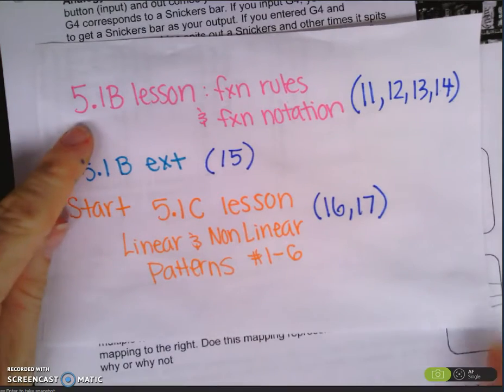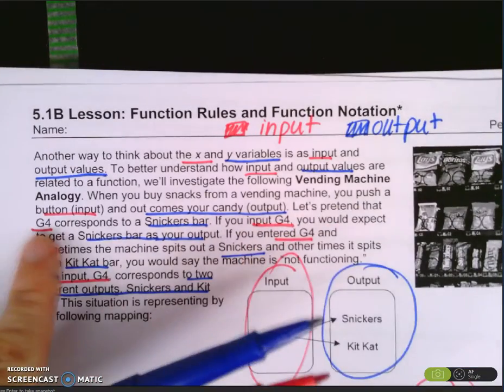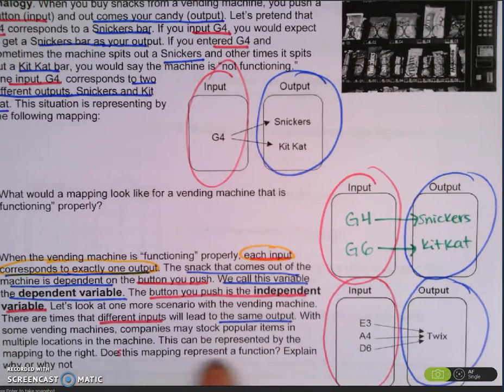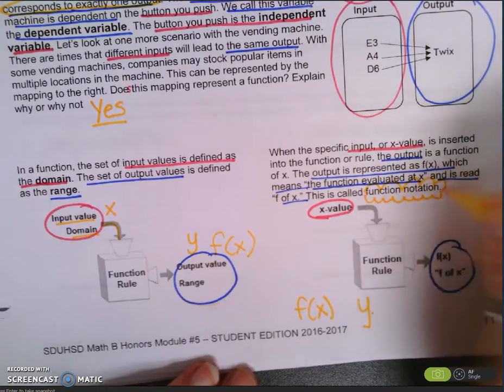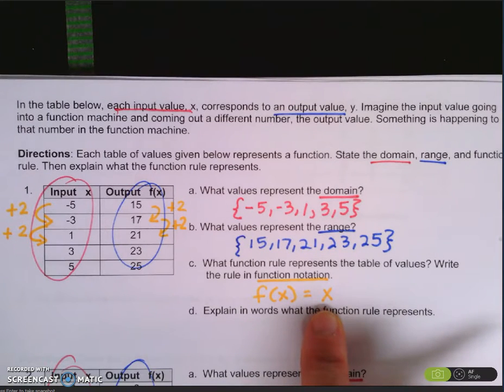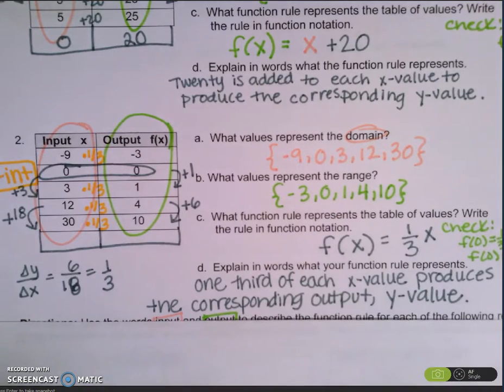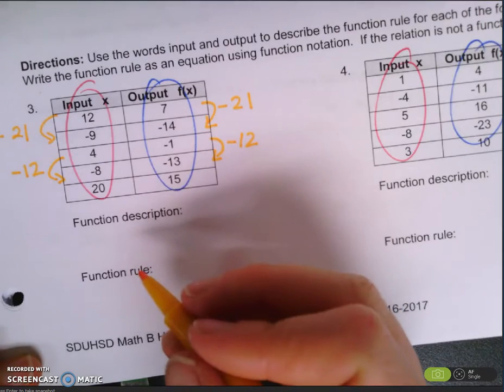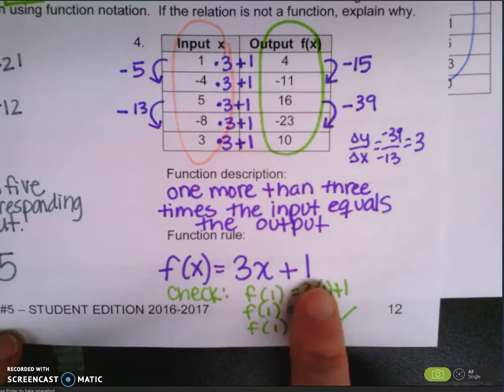Video #1: 5.1B lesson page12